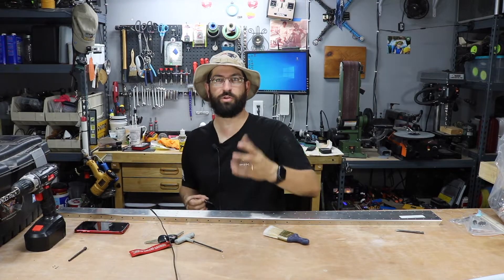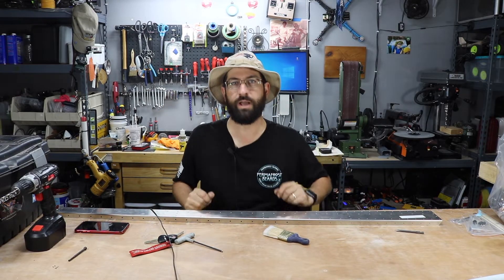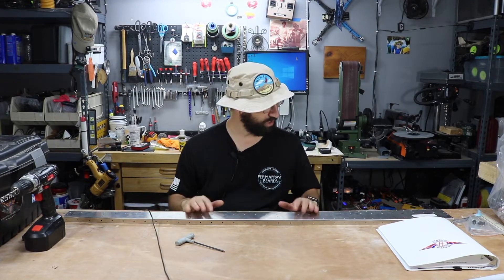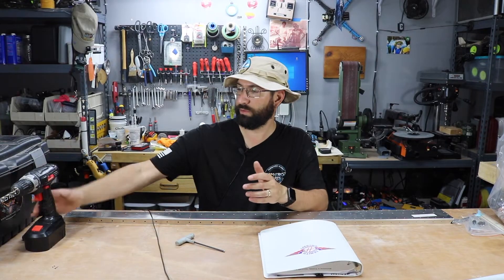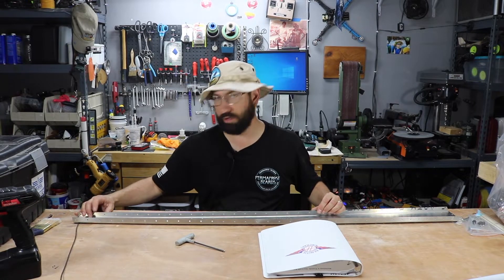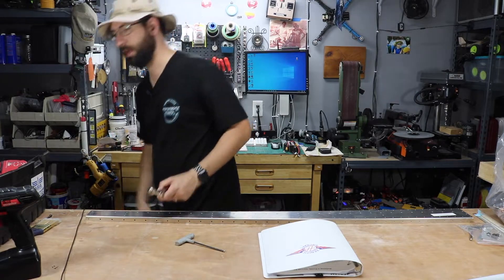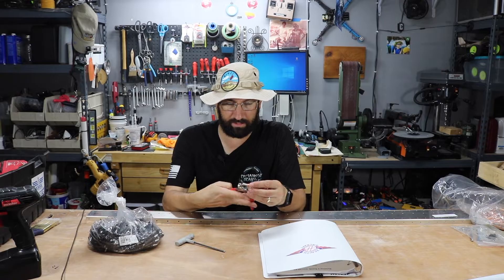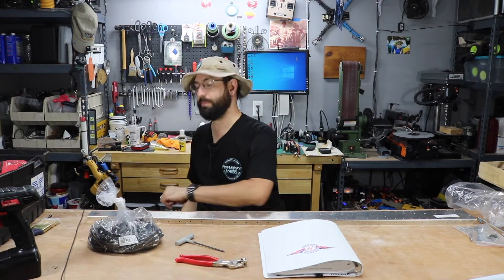Zenith Build Part 1-A: Rudder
So it begins. Today I started my Cruzer. (Full-size Experimental Aircraft Build) I know it is only the Rudder but you gotta start somewhere. Looking forward to sharing the built with everyone and learning a lot...